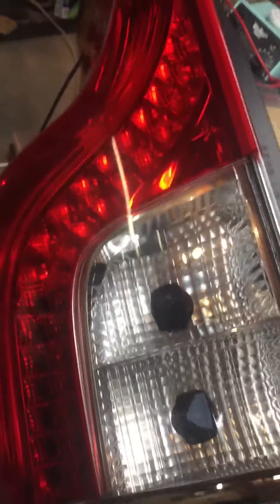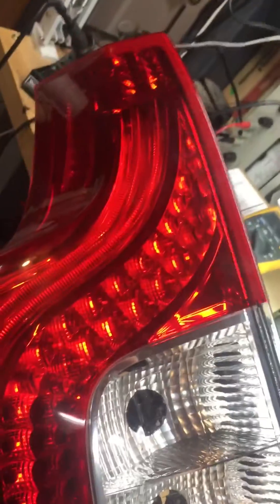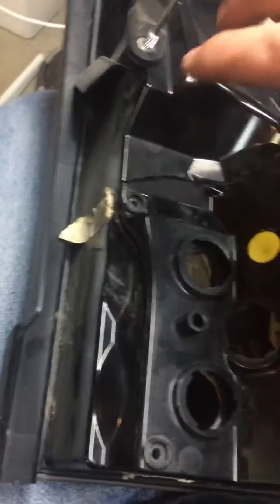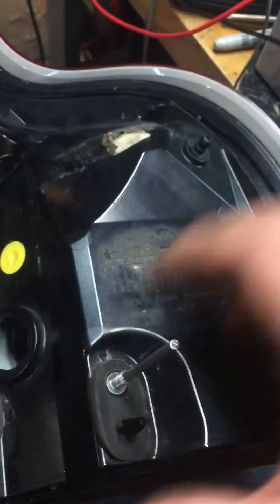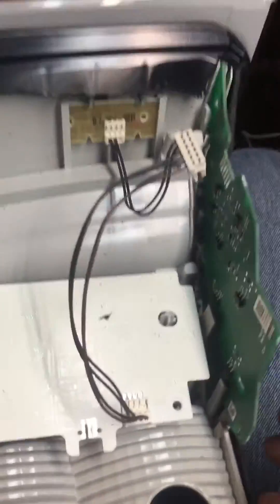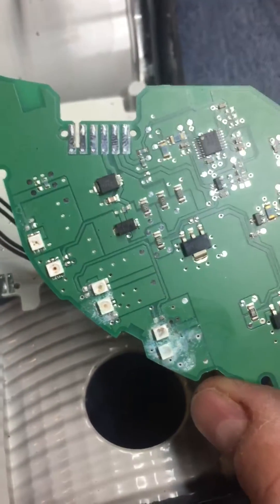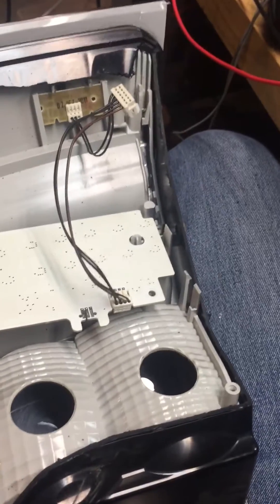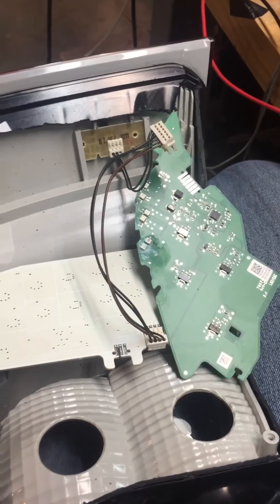Volvo XC90 LED Tail light repair/tear down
I had to replace tail light because it was not functioning completely.  The S of led was not lit.   As an electrical engineer I want to know what happened. As it turns out, water got in through a small crack and corroded one of the boards.  So it cannot be repaired.  However, this video will let you see what is inside and perhaps save some trouble for you.